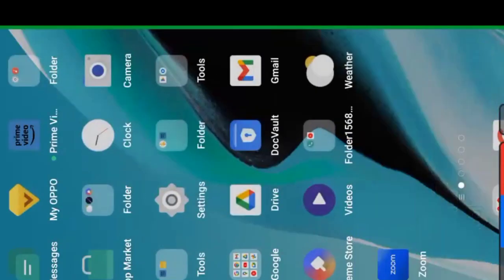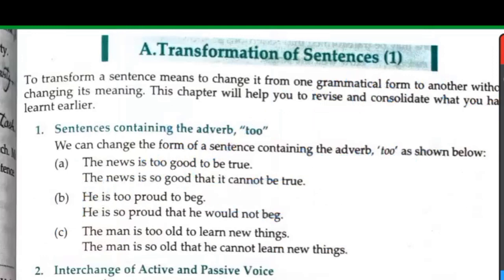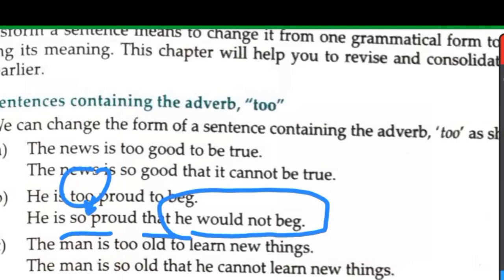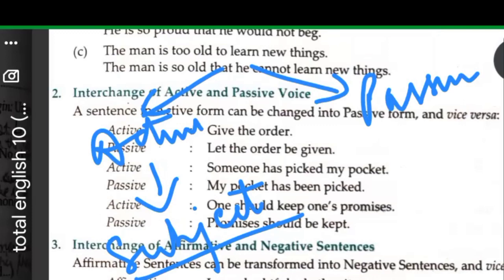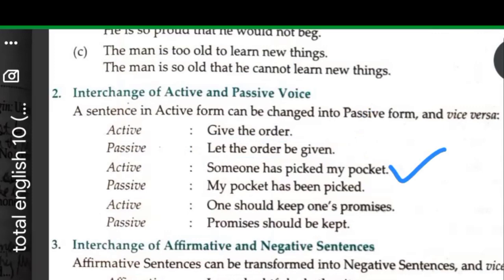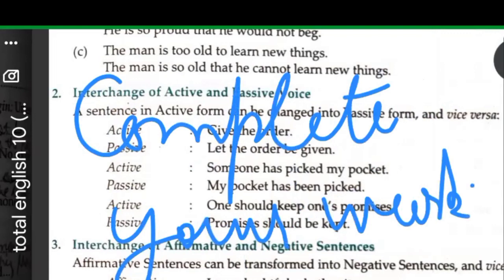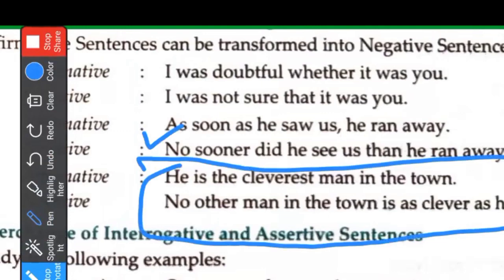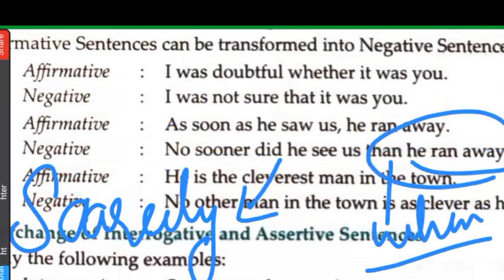session 2 transformation of sentences l icse board l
CLASS 02 9TH AND 10TH ICSE